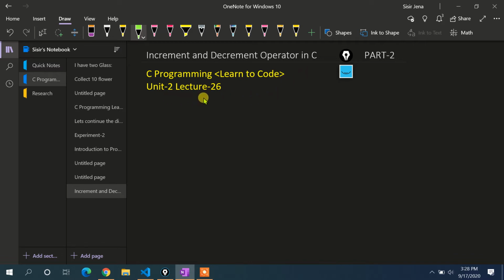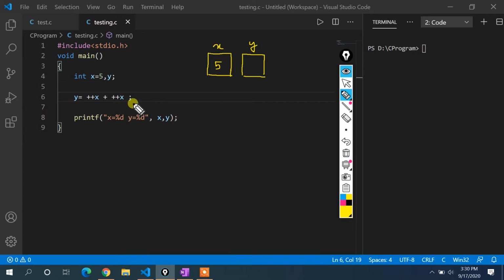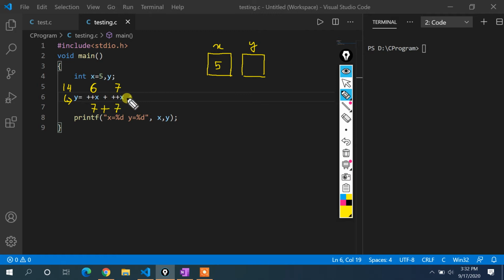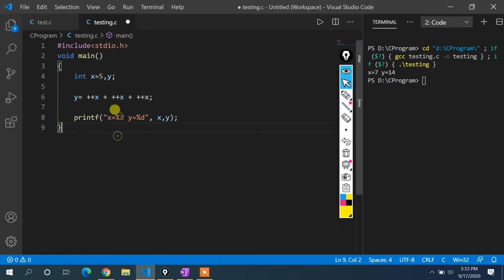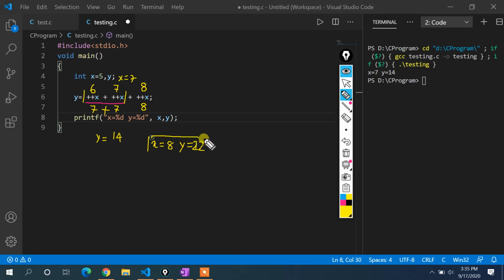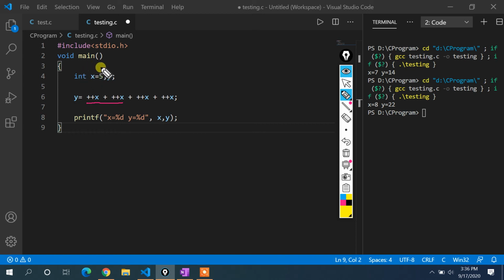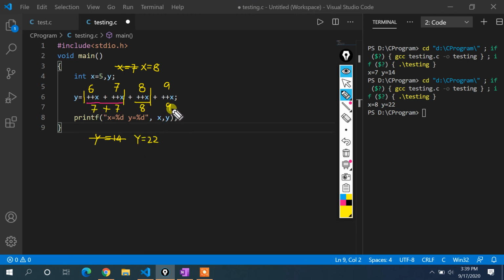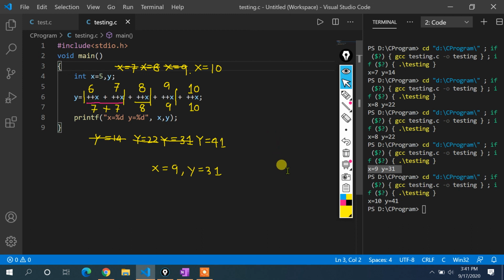Unit-2 Lecture-26: Operators in C: Increment/Decrement Operator Part-2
In this lecture. I will explain about the increment and decrement operator in C programming Language.